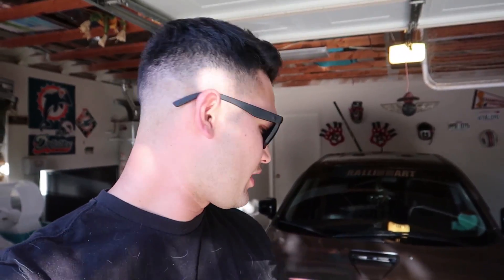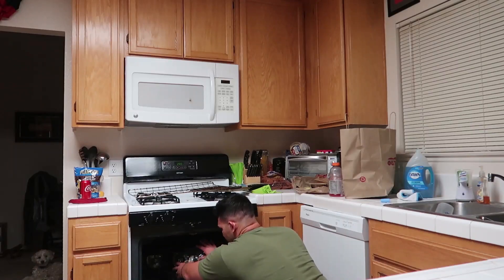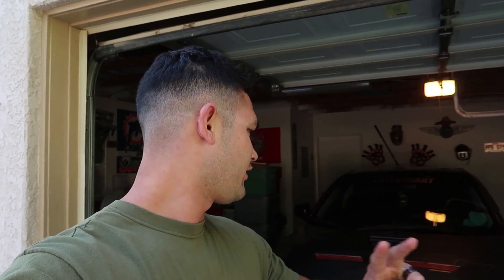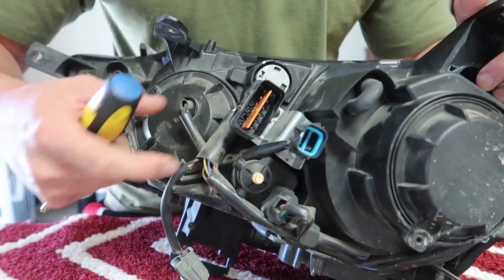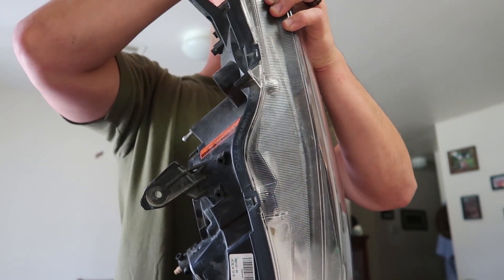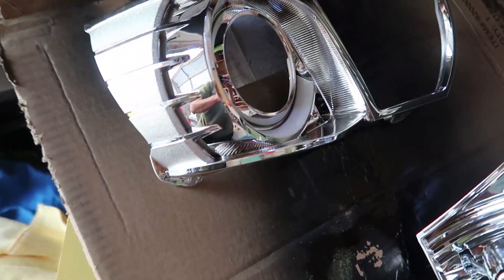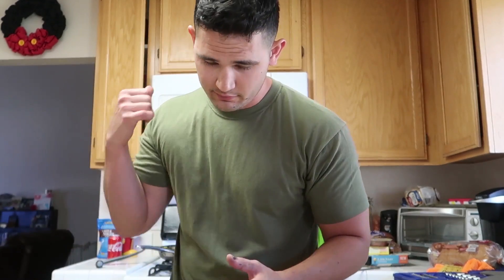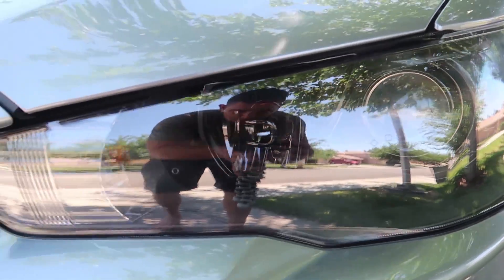Lancer/Ralliart/Evo Headlight blackout! (how to)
Make your car aggressive with this DIY MOD!

Links to where I buy my Vlogging Gear and Car parts!

Cannon G7X Mark II
GFB BOV
Vvivid Vinyl 5x5
Vinyl Kit
Roof Molding Clips
VHT Caliper Clear coat
VHT Caliper Paint
The Absorber
Link to front lip
Link to side skirts
Ralliart Banner
Vortex Generator
Rally Armor Mud flaps
Seat Belt Pad
Eibach Springs
Wheel Spacers
Window Rain Guards